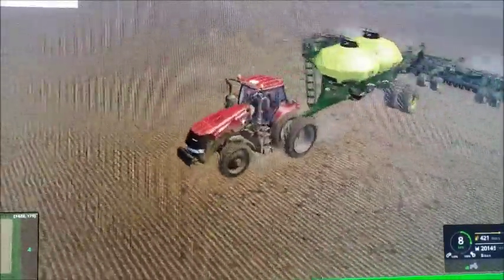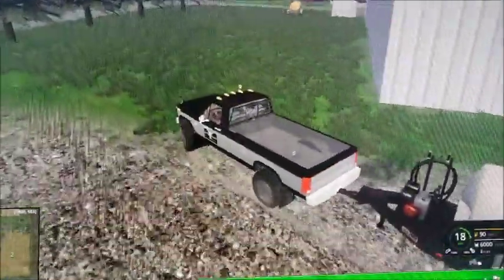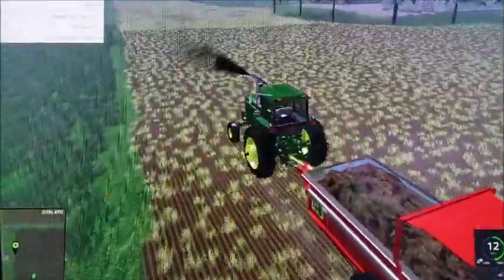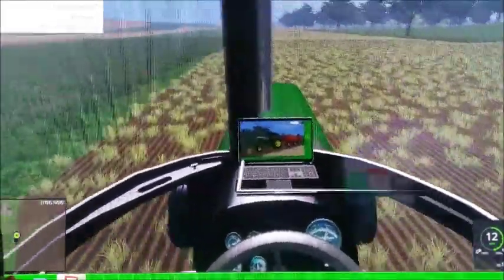Planting, Trucking, Manure, and Possible Murder?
another action packed video of planting, trucking, manure, and quite possibly me getting killed by my wife? what is going on in the grainbin house?